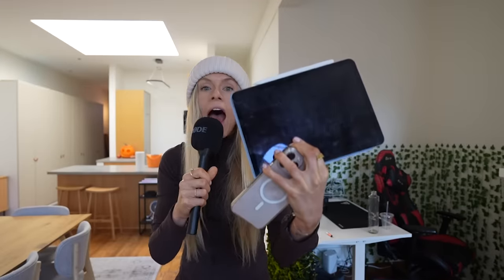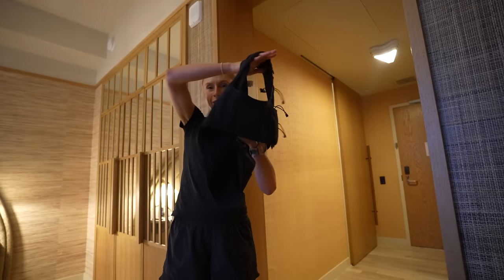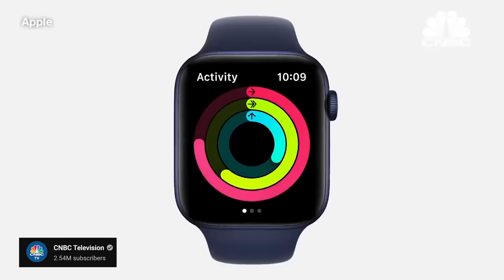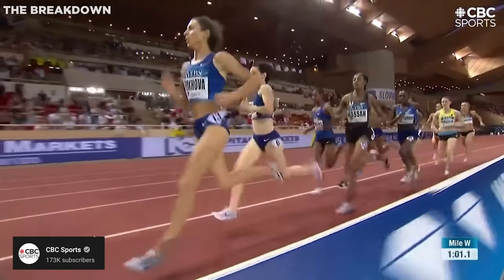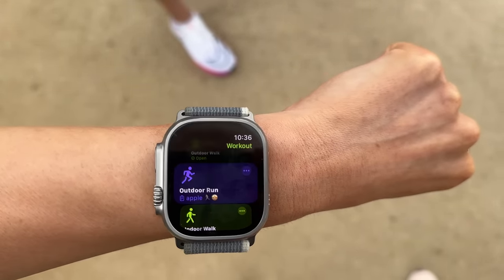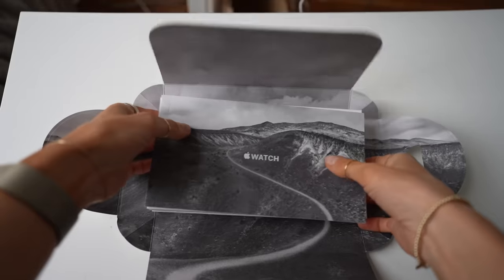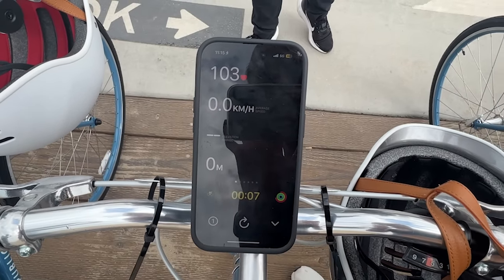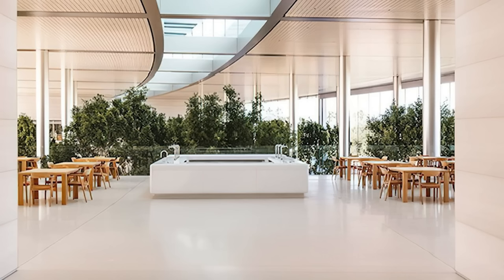5 Secret Apple Watch Features for Runners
I went behind the scenes at Apple...APPLE!!!
Save 33% on Mind Lab Pro + a free Performance Lab NutriGenesis Multivitamin.
Thank you everyone for making this dream come true. Enjoy this episode of my wellness diaries XO

Workout Music for You:

→ New Workout Streams every monday to accompany your workouts!

light support - Alo Yoga Splendor Bra in White
light support - Alo Yoga Airlift Intrigue Bra

Tennis Skirts & Dress:
Alo Aces Tennis Skirt
Alo Yoga Varsity Tennis Skirt
Alosoft Courtside Tennis Dress in Black

My current favourite stretch’s (helped me to do the splits) *free PDF*

About Me:
Hi I’m Keltie a former college basketball player turned Youtuber.
Vlogging as I attempt different fitness challenges, ways to move your body, while I travel the world. Whether it's running a marathon, sweating it out in a heart bumping spin class, attempting a handstand, debunking a workout myth, swimming in the ocean, or stretching in the sun. My Wellness Diary series is me docuemnting trying all the different fitness, skin care, self-care, hair care, nutrition, and other wellness trends I find interesting

My little passion project has been putting together some awesome workout playlists for you guys to enjoy! Follow them & me on spotify and I will keep updating them so you always have awesome music to workout to 🙂: